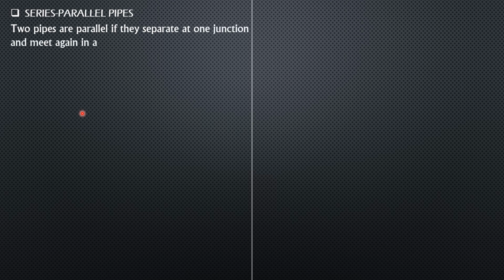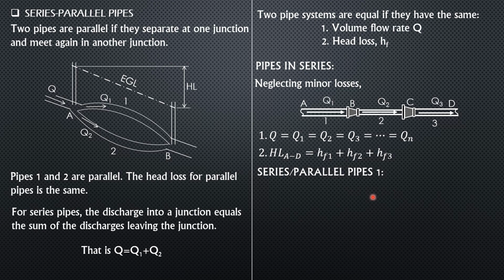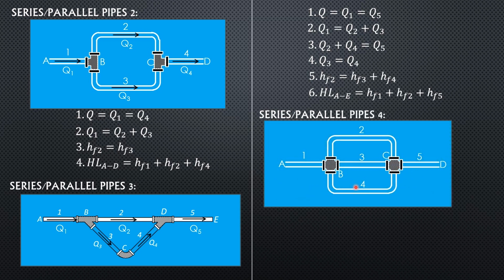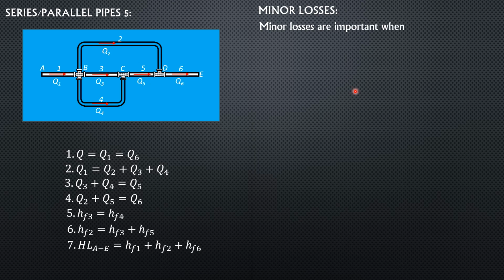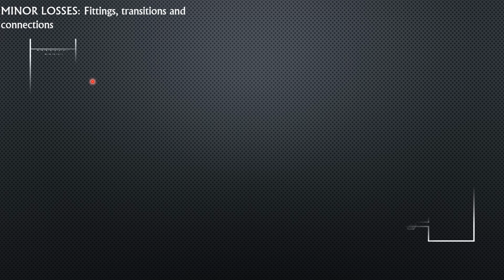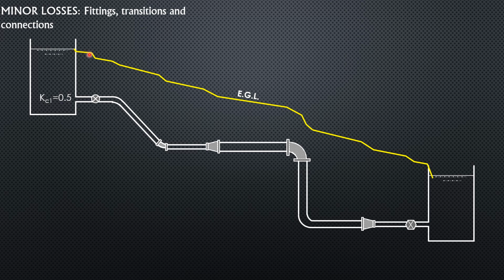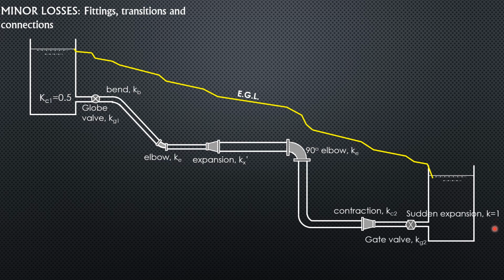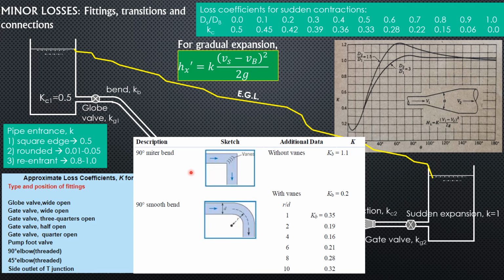SERIES-PARALLEL PIPES and MINOR LOSSES